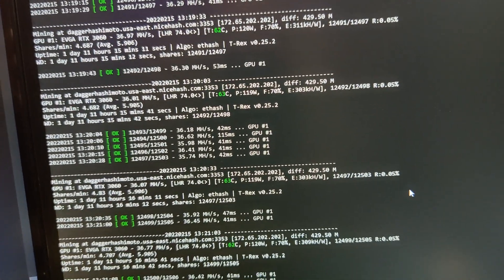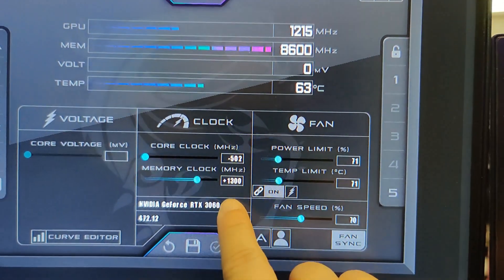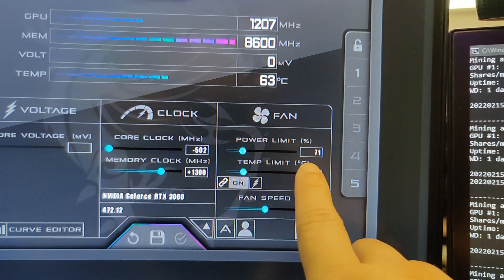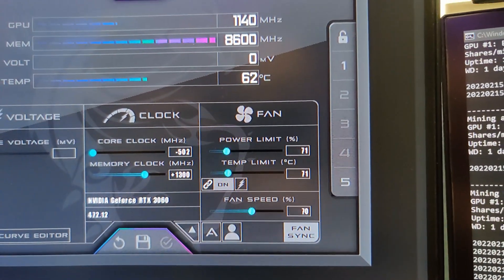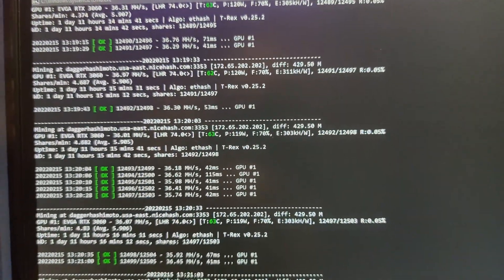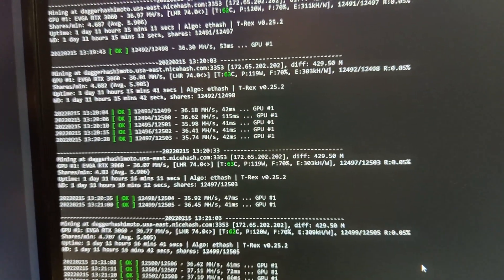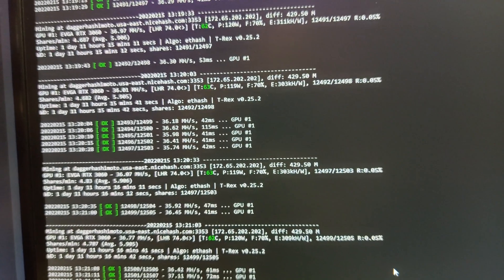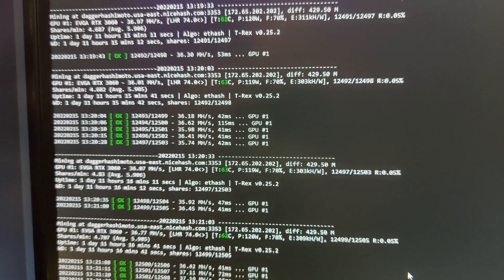New TREX 25.6 Miner Gives Me a Higher More Stable Hashrate on My LHR GPU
The New TREX miner update 25.6 gives me a better hashrate than previous miners did and it is also much more stable.

0xAc285Fe5A0351E5f58416D9003f7e01d7085d17b